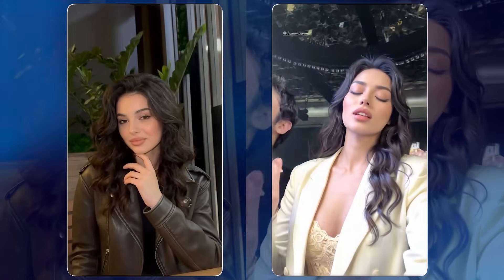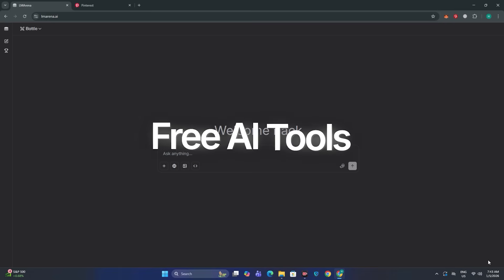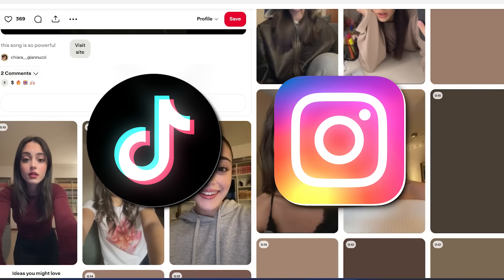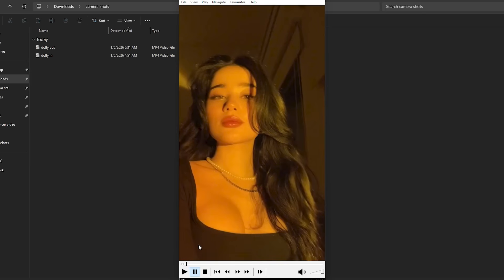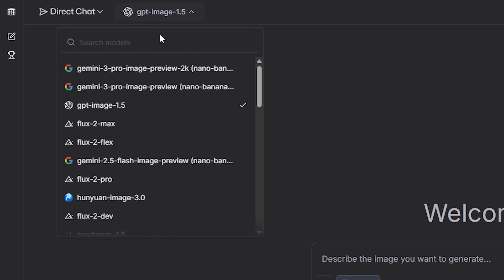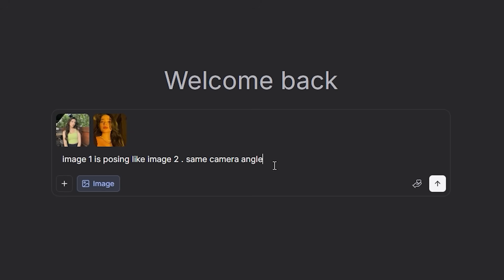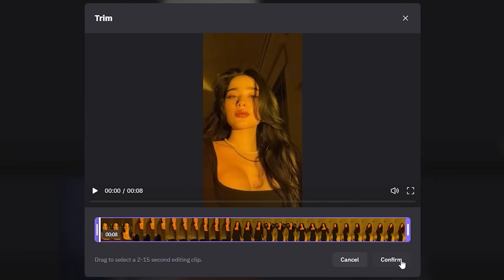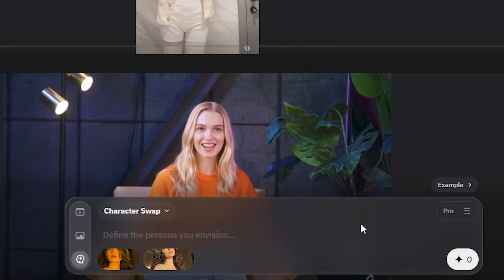Free Method To Create Realistic Ai Influencer Videos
In this Video I shared how to create Ai Influencer Videos Using Free method. We Used nano banana pro and wan 2.2 motion control. By using this method you can ahieve lifelike ai influencers.